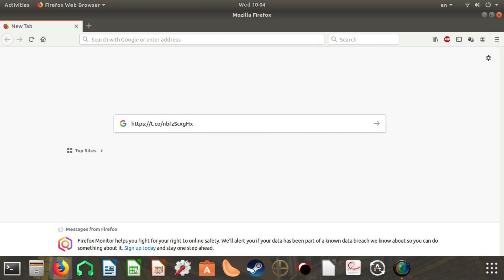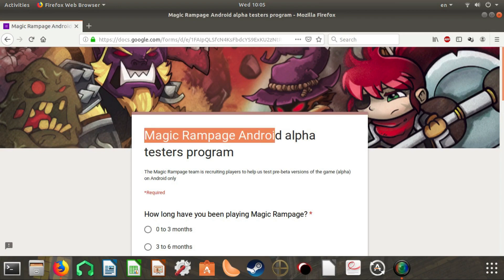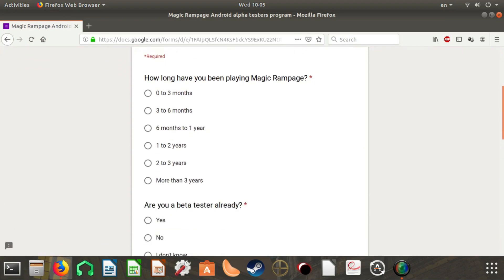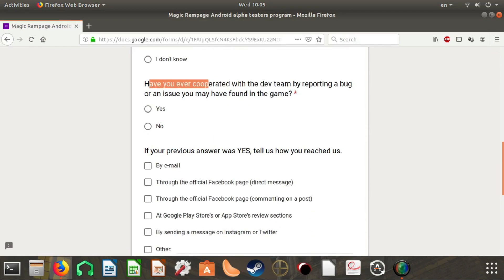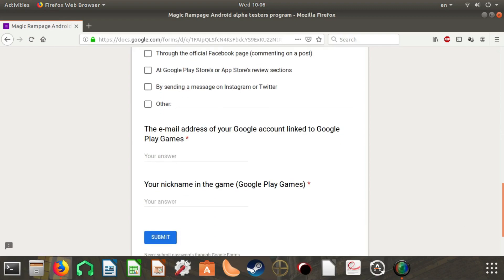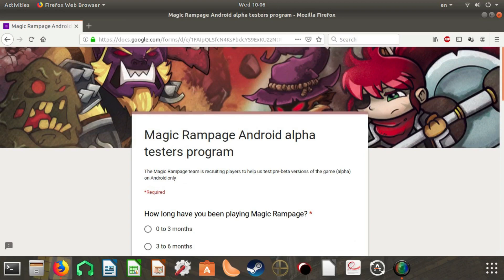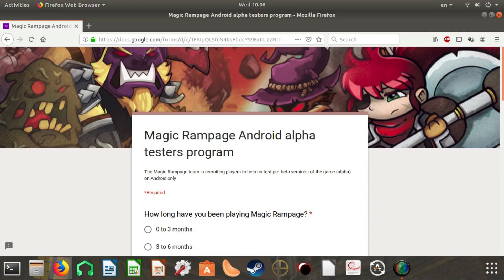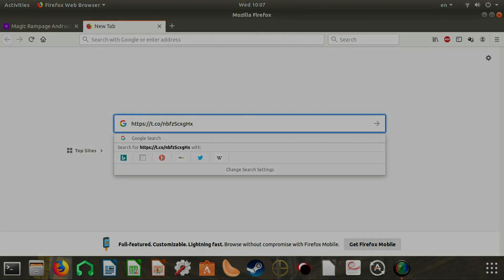How To Join Alpha Testing In Magic Rampage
I am playing Magic Rampage since there were no classes introduced (It was love on first sight), from there I started following the game plans and started my own channel about it. Here you can find top content for Magic Rampage.